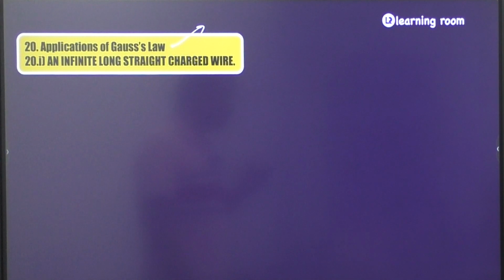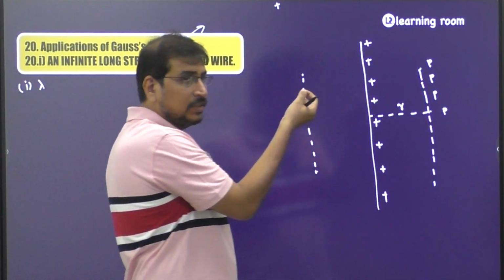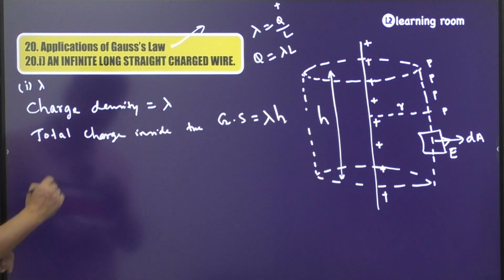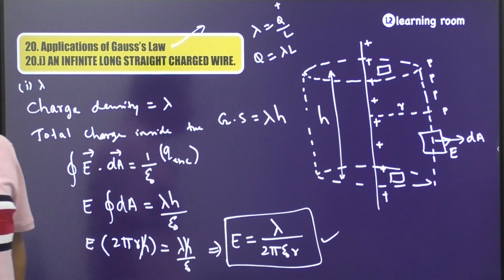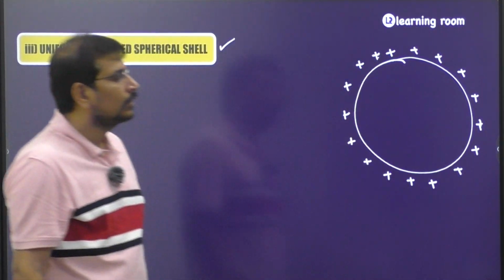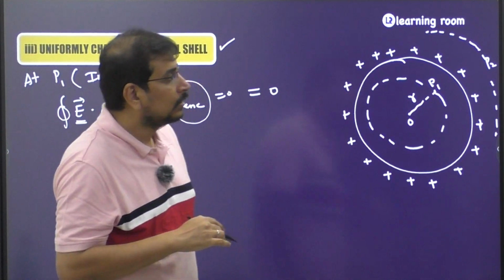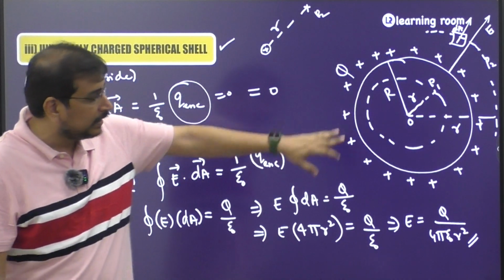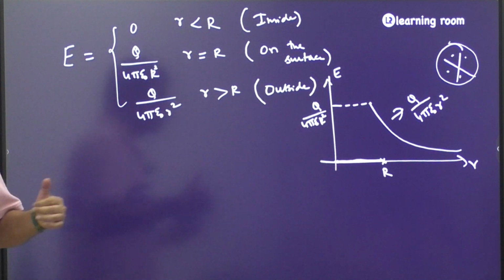B2 APPLICATIONS OF GAUSS LAW